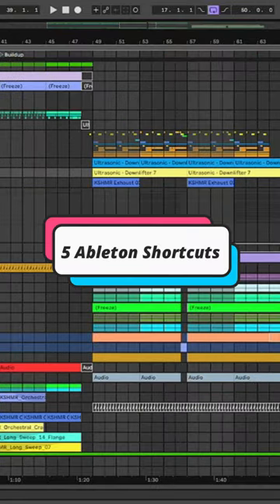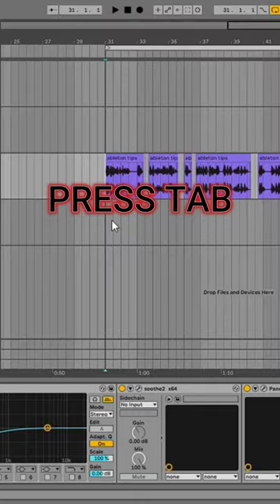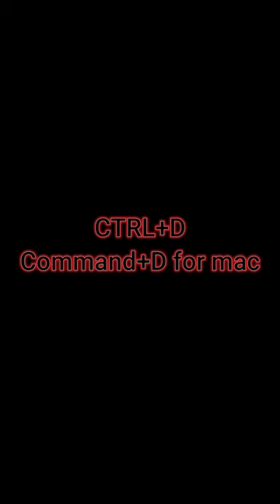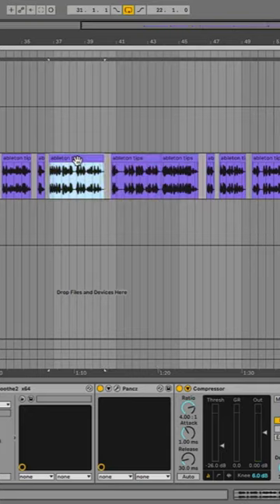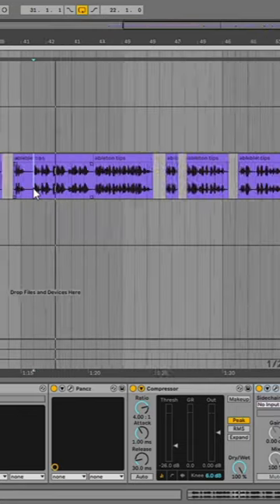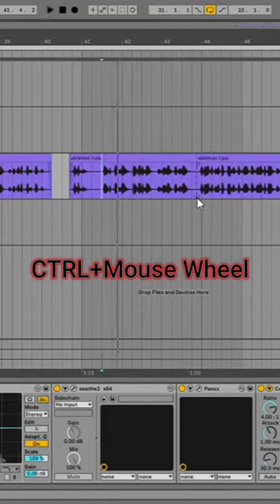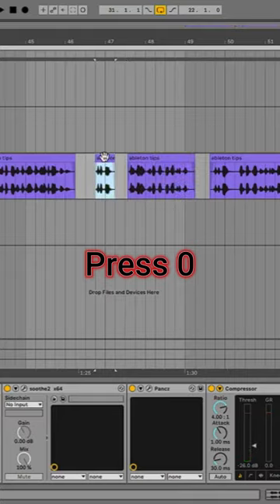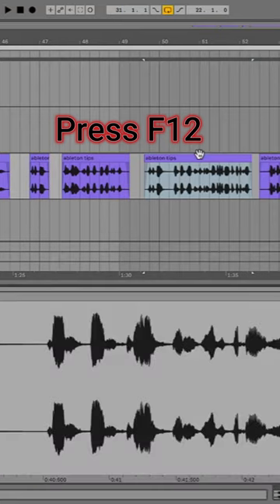😨5 Ableton shortcuts you need to know🤯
Here are 5 ableton shortcut that you need to know

1. press tab to switch between session view and arrangement view
2. Ctrl+D or for mac Command+D to duplicate clip quickly
3. Press + or - to zoom in or zoom out. you can also do it be pressing ctrl and rolling the mouse scroll wheel
4. press 0 to active or deactive a clip
5. press F12 to switch between sample editor and fx rack

pro l2
pro l2 mastering
dubstep
fabfilter l2 mastering
mastering with fabfilter
melodic dubstep
4wd racer
ableton crash
ableton limiter
ableton sound design
best guitar melodies
bro safari
chanchal natok
cotton eye joe dance
cubase tutorial
deep purple
dimebag darrell lesson
dubstep drop
dubstep lyrics
dubstep piano
dubstep sound design
dubstep trap
dubstep tutorial
dupstep
ek villain returns
factorizacion
future bass
how to lofi
how to make melodic dubstep
hybrid trap
hybrid trap fl studio
hybrid trap tutorial
i would never fall in love
james harden build 2k23
kawaii future bass
keanu reeves
lock and load
mastering in ableton
menu
mix mastering
mixing low end
monitor under 3000
oscars 2023 andrew garfield
sad dubstep
sea urchin spine removal
skrillex mumbai power
trap drop
waffen
will smith smacks chris rock
как сделать опалубку для фундамента
বিলাই
Barely Alive Makes a Drop in 9 Minutes?!
LOW PASS WOOK BASS TUTORIAL!
Epic Melodic Dubstep & Future Bass Collection 2023 [2 Hours]
Turning a Melody Into a SICK FUTURE BASS DROP
How to make melodic dubstep [FL Studio Tutorial]
That one sound Skrillex used in every song back in 2011
HOW TO TEAROUT DUBSTEP (Marauda, Kai Wachi, Excision)
if Virtual Riot sees it gonna make a tutorial(he did)
Tekno production 101
How To MARAUDA | TEAROUT/DUBSTEP TUTORIAL
Skrillex Growl #2
If Virtual Riot sees this I will be so happy and I will release it :D (HE DID!! IT’S OUT)
How To Make Drop Like Marshmello | FL Studio 20 Tutorial | FLP
is this good?
Making some melodic vibe
Bear Grillz - Brain On Dubstep (Music Video)
the tutorial guys
How To Make Music Like Marshmello Using Only Stock Plugins [FL Studio] + FLP
HOW TO MAKE MELODIC DUBSTEP | FL Studio 20 Tutorial
Speedrunning EDM Genres 2
melodic dubstep ( free flp 2022 ) - miura reisz
All I Want - Dirty Palm | Free FLP
[TUTORIAL] Sound Design w/ Samplifire *FREE PRESET*
everyone else DROP TUTORIAL
Attempting to Make an Anime Intro Theme in 1 Hour || Shady Cicada
If Virtual Riot sees this, I'll be more excited to release it (He did woo!)
Listening to Sharks made me try this
I Made A Future Bass/Melodic Dubstep Remix For The First Time...
if IMANU sees this, I will stop trying to copy him
Riddim Slander
How To Make Future Bass / Melodic Dubstep [FL Studio 20 Tutorial]
Hybrid Algorithm Melodic Monster (Future Riddim)